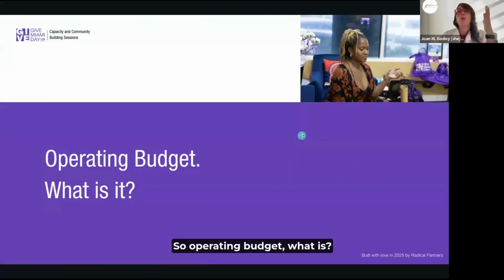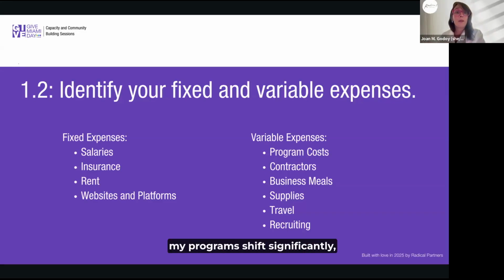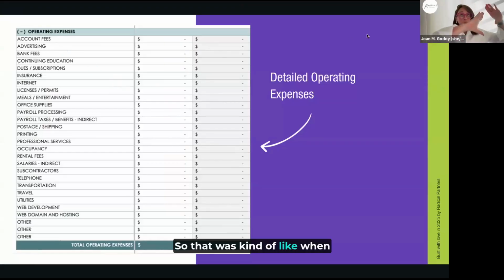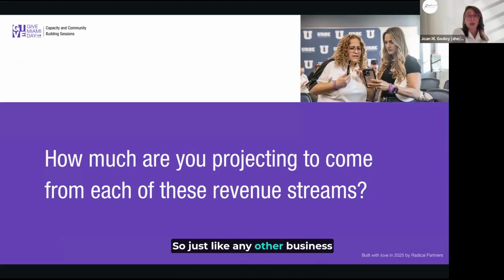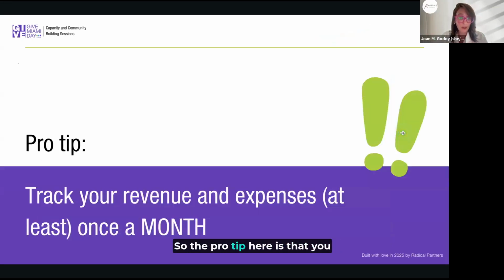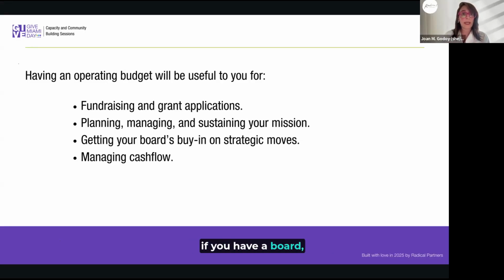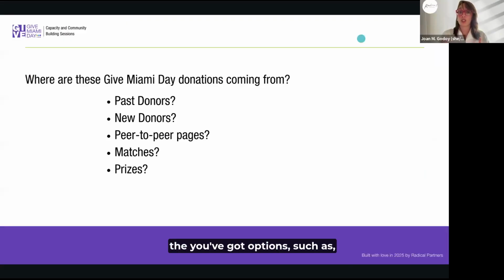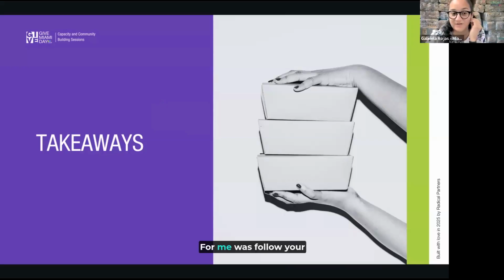Give Miami Day Capacity Building Sessions 2025 | Operating Budget